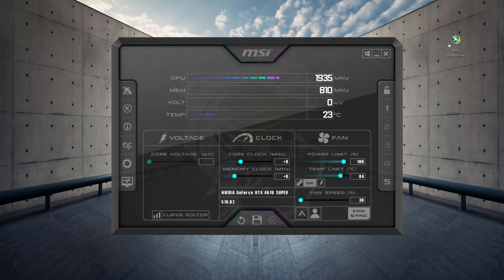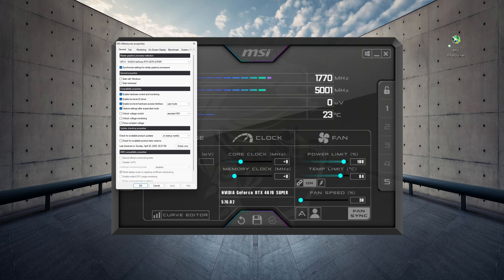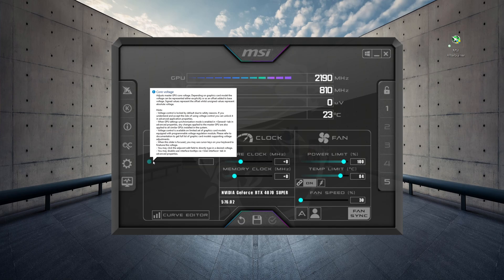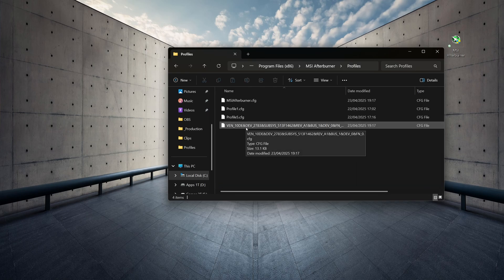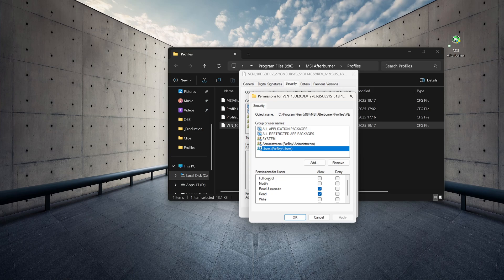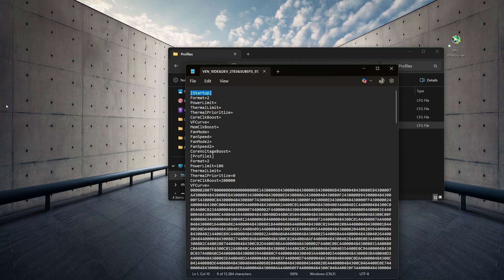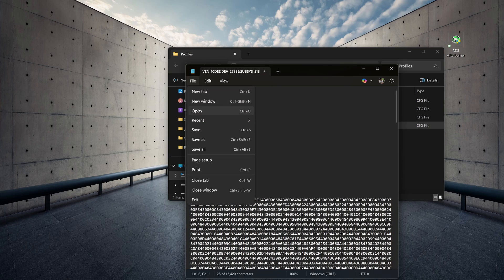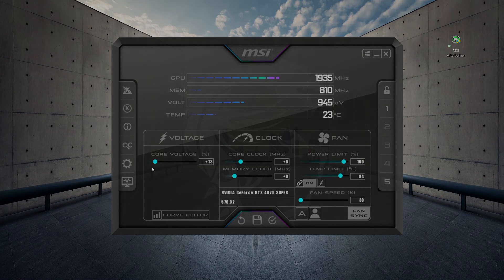MSI Afterburner: Fix Disabled Core Voltage Slider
If you've ever wondered why your Core Voltage Slider is disabled in MSI Afterburner and you would like to know how to fix it then watch this video.

[Settings]
VDDC_Generic_Detection=1

00:00 Intro
00:20 Unlock Settings
00:55 File Location
01:20 Security Attributes
01: 50 Edit File
02:23: Save and Reopen
02:35 Fixed
02:42 The End